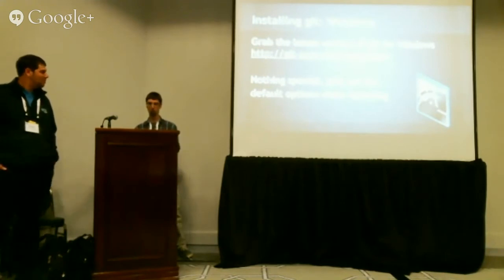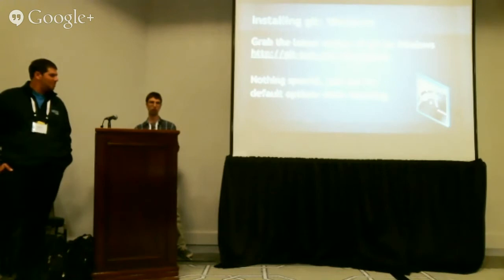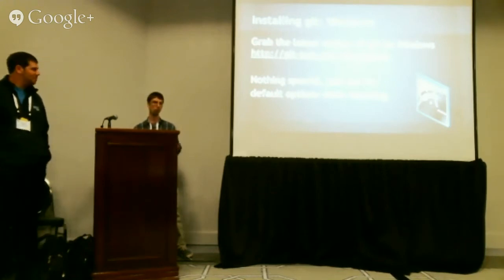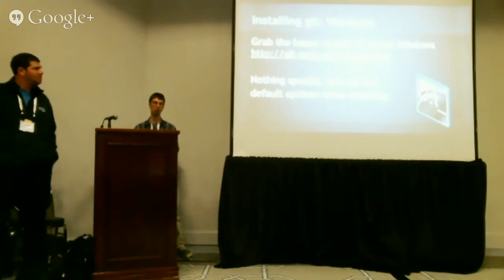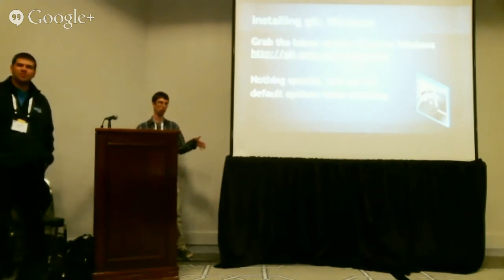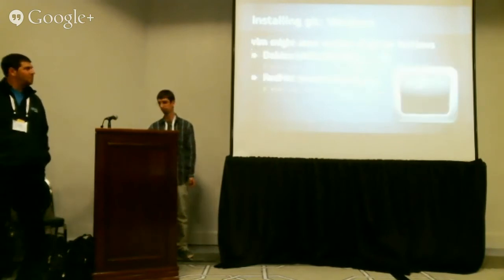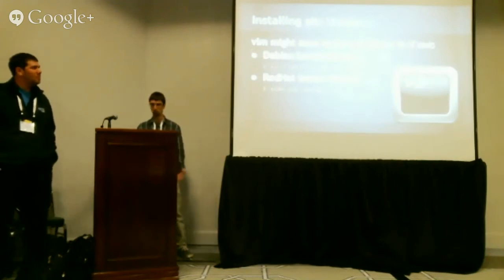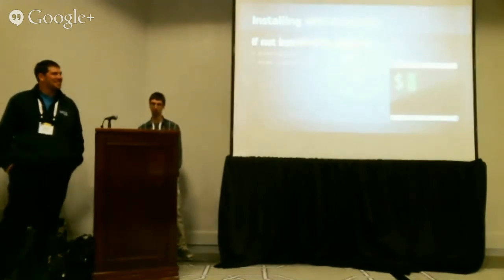Open Source Cross Platform Developer Toolbox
Cover the fundamentals of git, vim, and other tool sets. Learn how to utilize these tools in your development process. You can use these tools to help debug, find errors in code, compare versions of files, build software and much more.